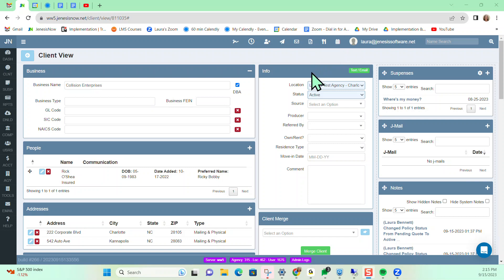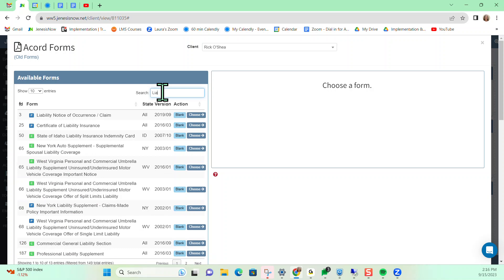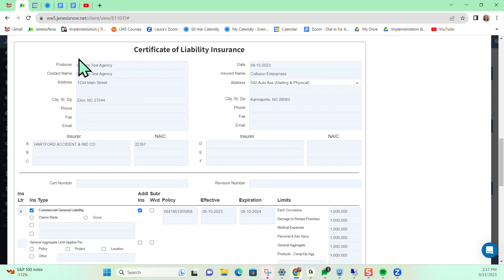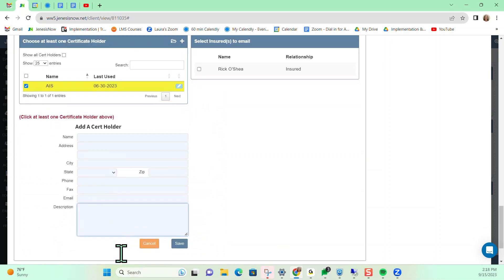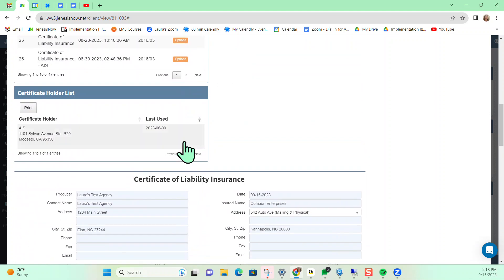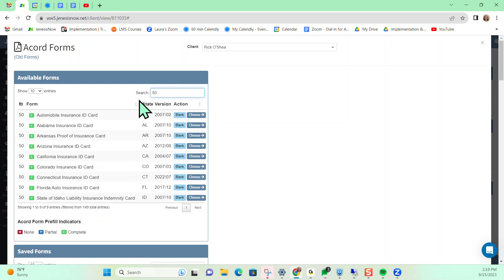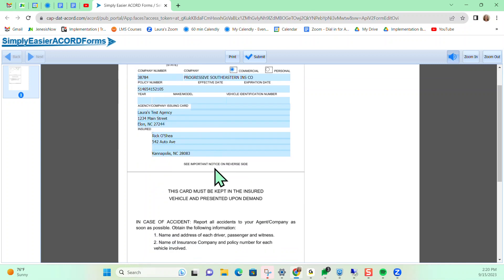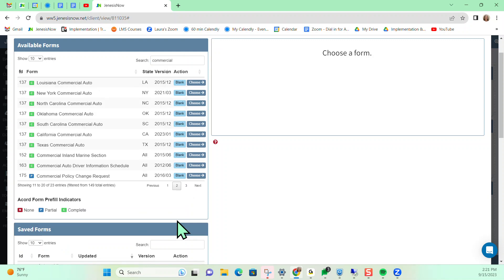JenesisNow - Certificates of Insurance & Acord Forms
Certificates of Insurance & Acord Forms within JenesisNow

Jenesis insurance software for agents was thoughtfully designed to help insurance agents better serve clients while growing their agency. This video shows how to create acord forms and certificates of insurance within JenesisNow. We're so happy to announce that this affordable insurance agency management system from jenesissoftware.com is constantly improving!

To access an acord form, do this through the Client View screen or inside a policy because then the system will automatically link the information to the form.  Click the page icon in the top blue-ribbon menu at the top to access the Acord Form page.  To find the Acord form desired, click in the search field and type either the specific number of the form or a keyword about the form to find the acord form desired.

Once the acord appears in the available forms section, click the blue Choose button to cover all the policy options in the next section.  Choose the sections of the policy that you would like to use and then click the blue Continue button below. This will bring up the form/s you wanted, and it will already have the policy and client information in the form since you selected the form from within the client view or policy page. You may edit or change any of the fields in light blue, and then to go forward, you have to have at least one certificate holder on the policy; therefore, select the certificate holder in the bottom section or add a certificate holder by clicking on the plus sign and then filling in the fields that appear for adding a cert holder, and then click the blue save button.  After the form is filled out, click the orange Generate Form button at the bottom of the page. This will give you the option to Email the form, to open the form, or to open another form to create additional remarks if desired.

At the top of the page, you will see other Saved Forms previously completed for this client. In this section, there is an orange Options button after each form.  Clicking on this button will give you options such as Edit, Copy, View, Print, Email, WeSignature, Save Media, or Delete.